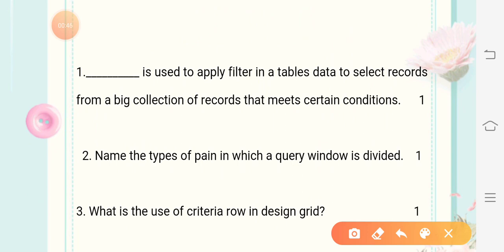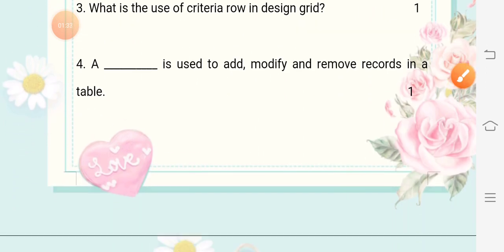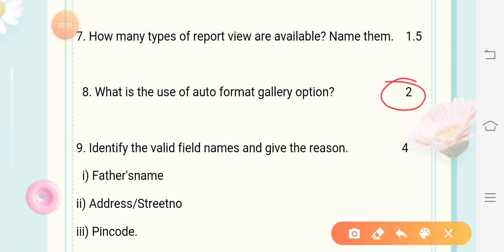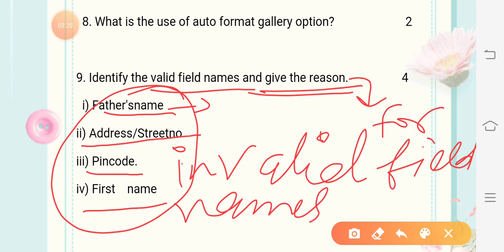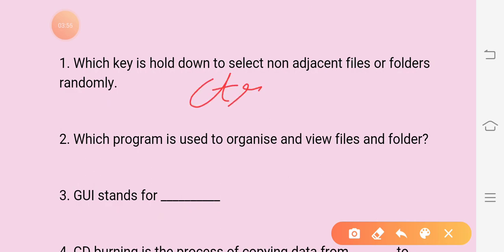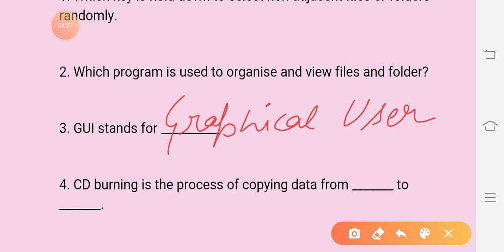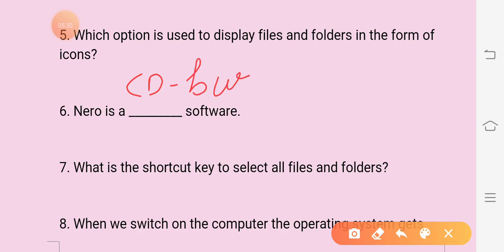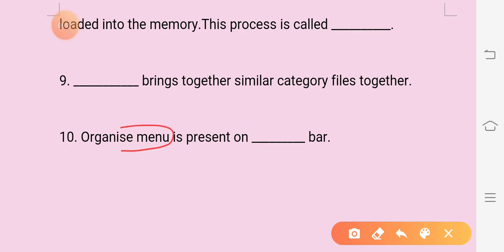VIII Computer Revision Test 2 + Answer key of Test1